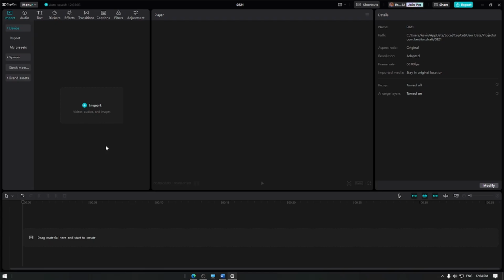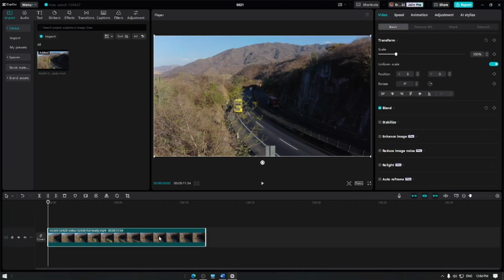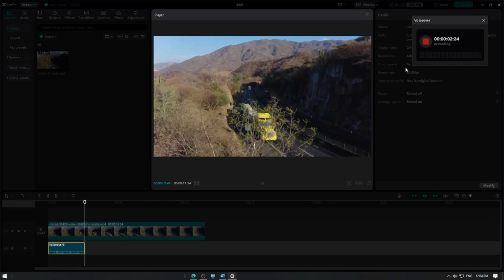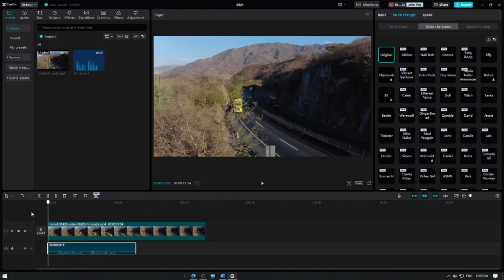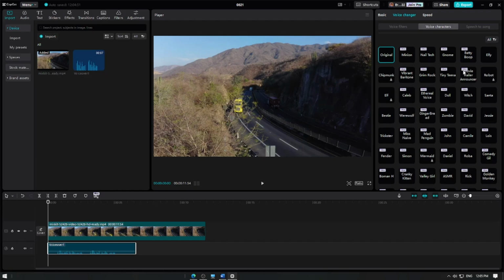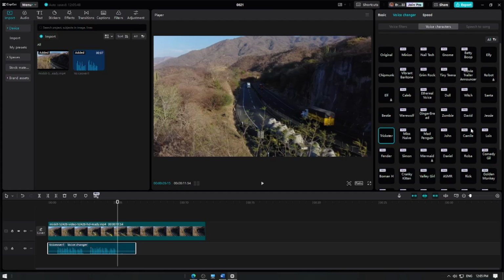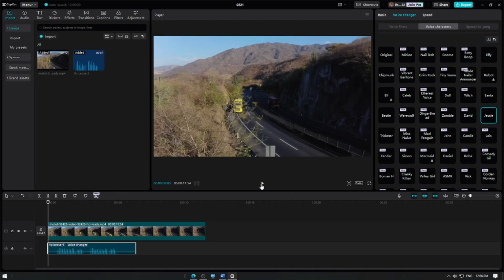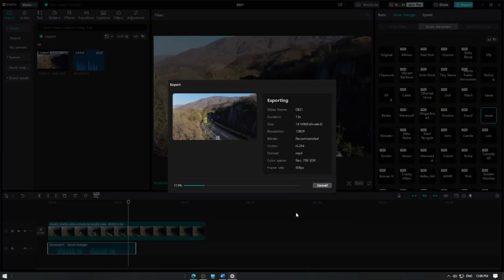How to Add a Voice Changer in CapCut - CapCut Tutorial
Want to add a fun twist to your videos by changing your voice? In this CapCut tutorial, we'll show you how to use the Voice Changer feature to modify your audio and create unique voice effects. Whether you want to sound like a robot, chipmunk, or something entirely different, this step-by-step guide will help you transform your voice with ease. Perfect for adding humor, creativity, or a unique touch to your content!

📌 Topics Covered:

➡Introduction to the Voice Changer Feature
➡Recording Your Voiceover Audio
➡Exploring Different Voice Effects
➡Applying the Voice Changer
➡Previewing and Exporting Your Edited Video

💬 Have questions or want to share your voice effects?